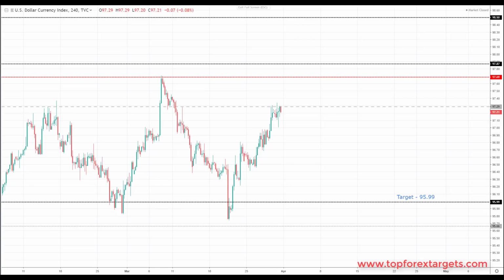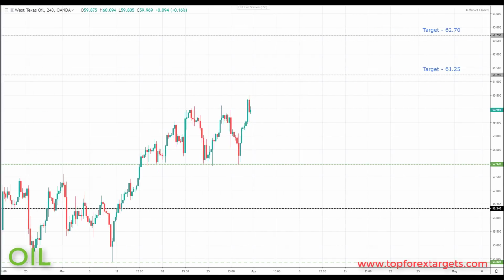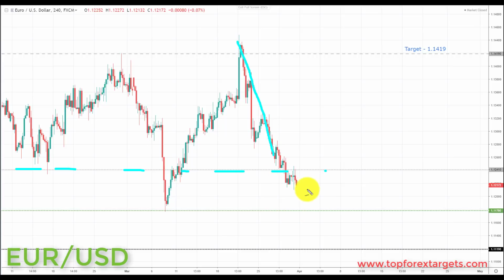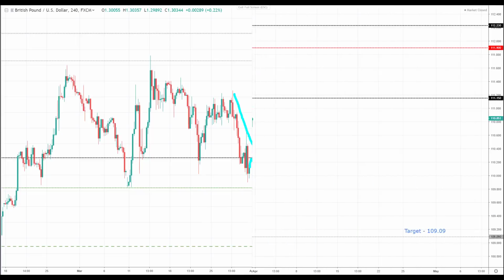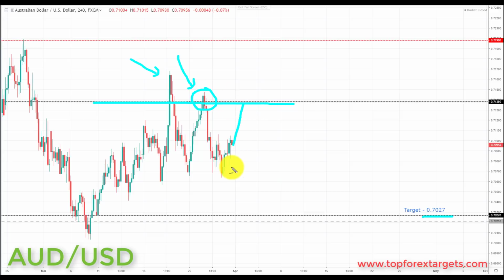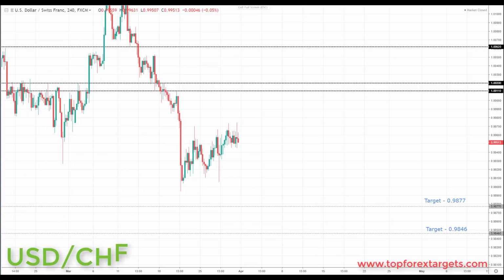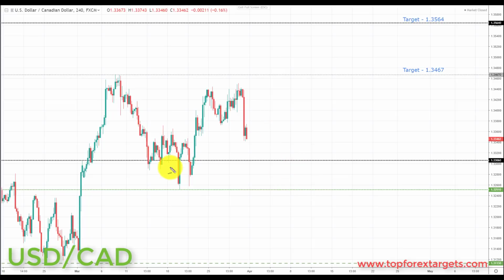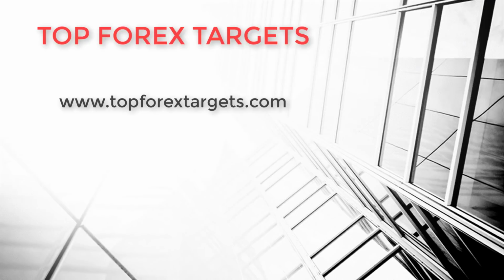Weekly Forex Forecast 1st - 5th April 2019